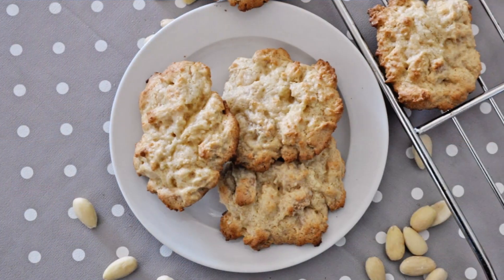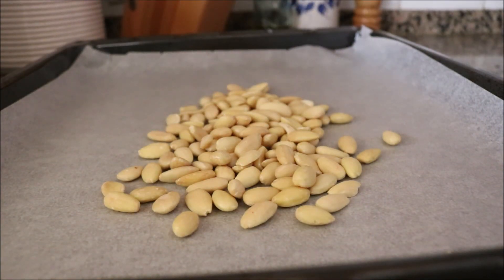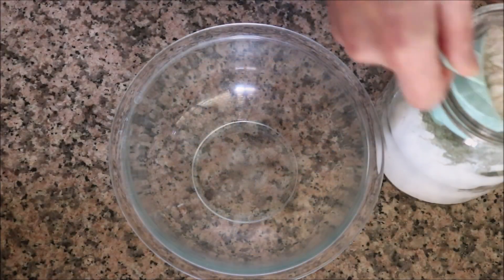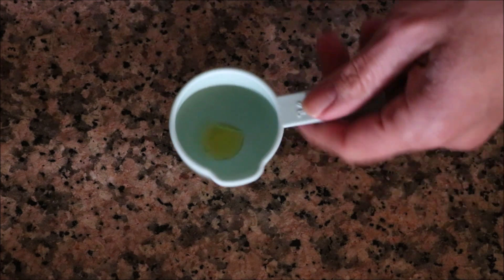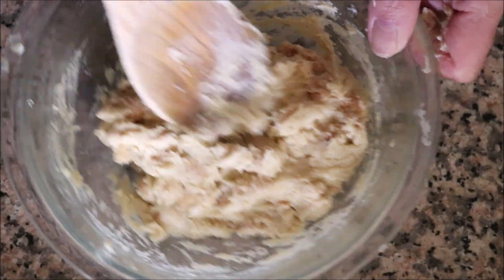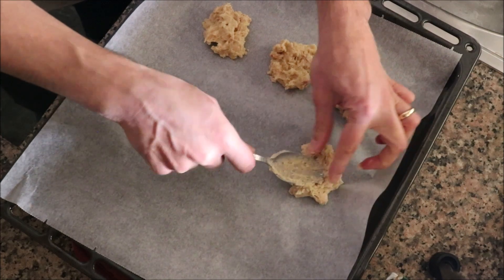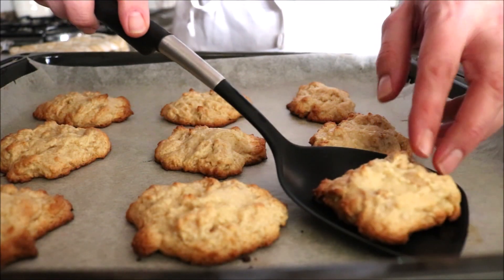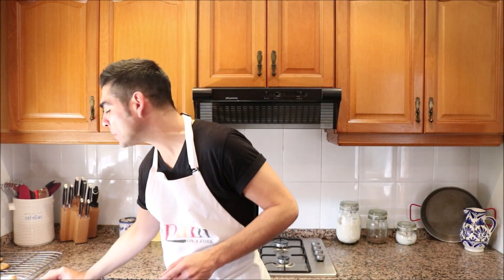The Worlds EASIEST COOKIE RECIPE | Spanish Turron Cookies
EPISODE #358 - How to Make the Worlds EASIEST COOKIE RECIPE | Spanish Turron Cookies

MICROPHONE I USE:

CAMERA I USE:

MY SWISS DIAMOND PANS:

MY SWISS DIAMOND KNIVES:

MY PAELLA PAN:

SPANISH ROUND RICE I USE:

JOHN BOOS WOOD CUTTING BOARD:

MORTAR & PESTLE:

MY FOOD PROCESSOR: